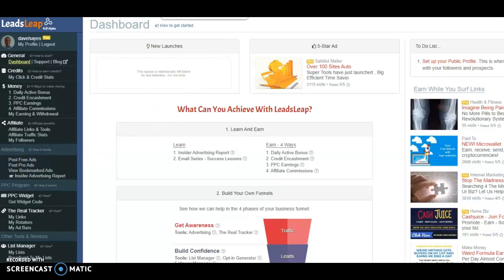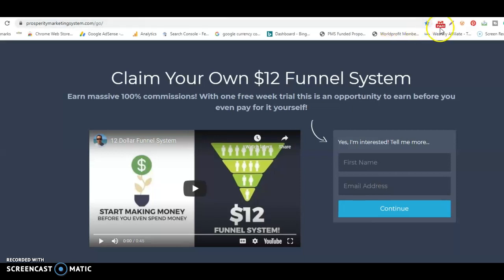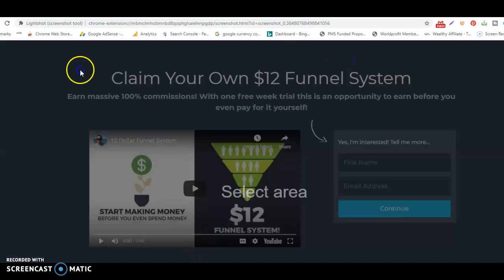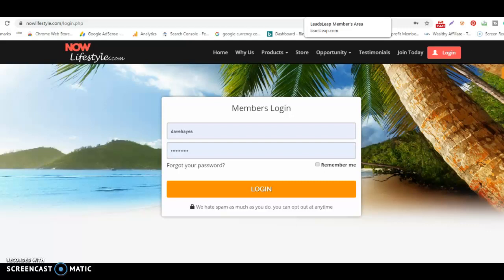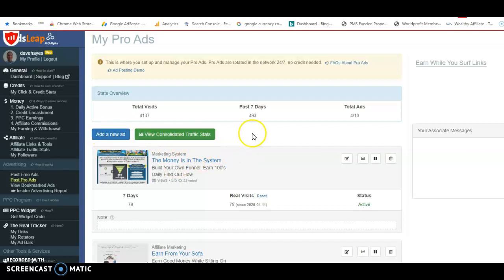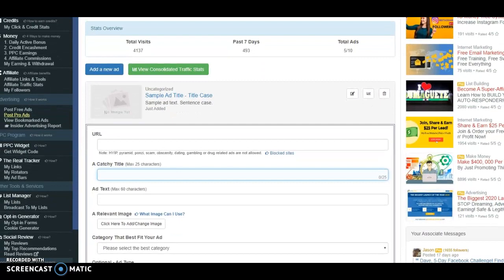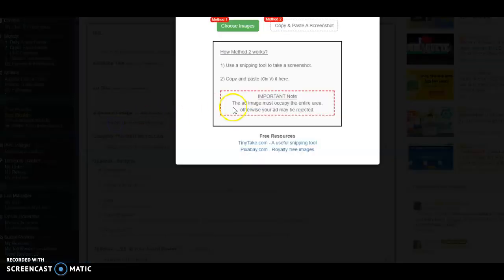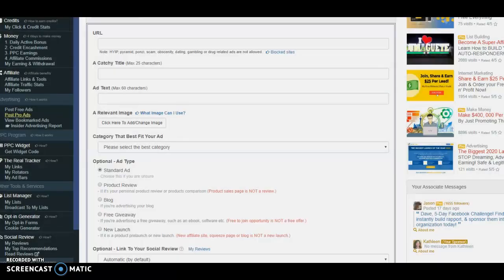Leadsleap: How to Post a Pro Ad on LeadsLeap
Leadsleap: How To Post a Pro Ad on The Leadsleap Advertising Platform
you can read more about Leadsleap  at

If you are looking to build your own funnel, then Prosperity Marketing System

 is Affordable and pays you 100% Commissions and lets you build the funnel you want